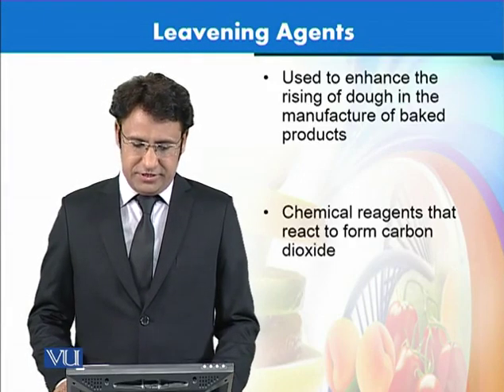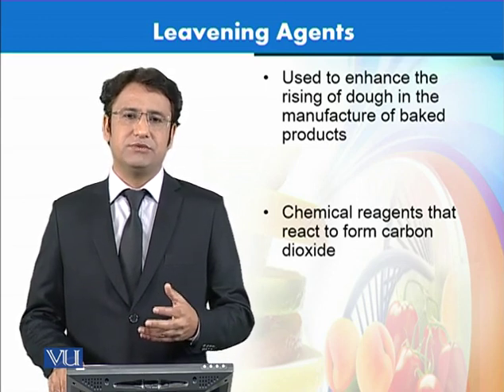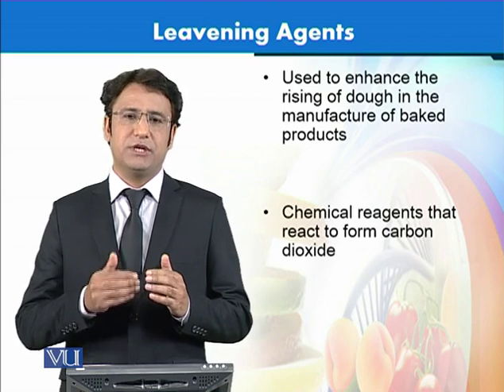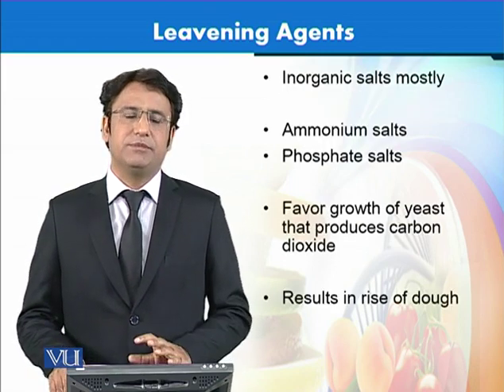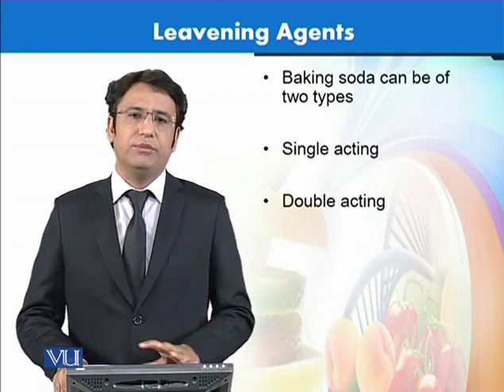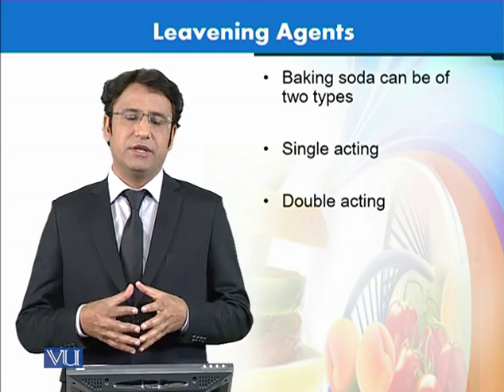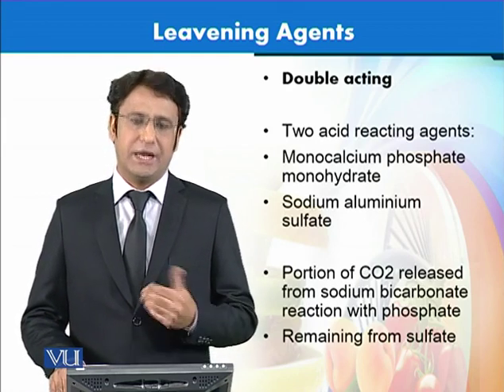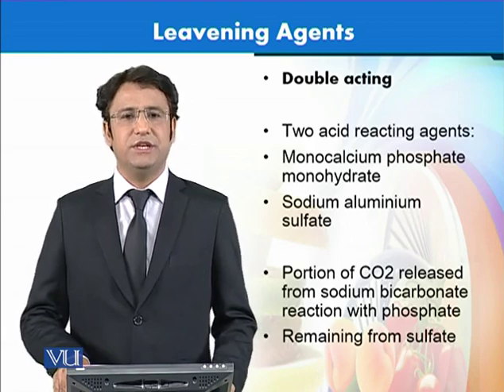BT404_Topic118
BT404_118
Leavning Agents , Food Biotechnology